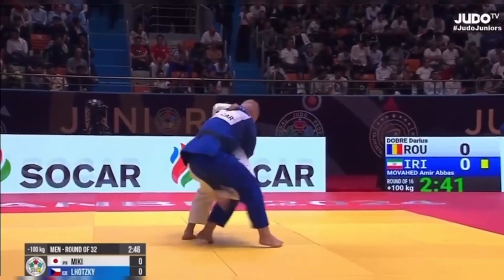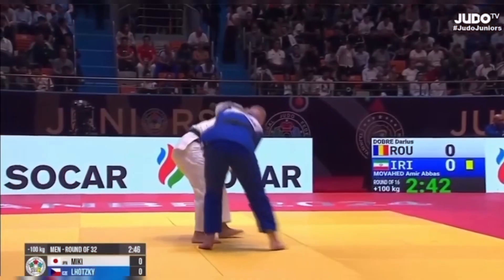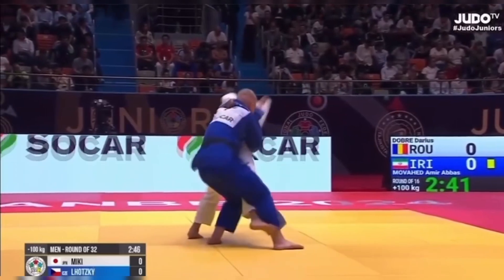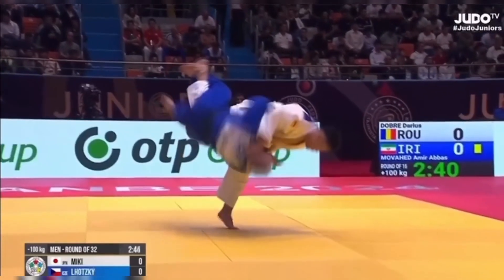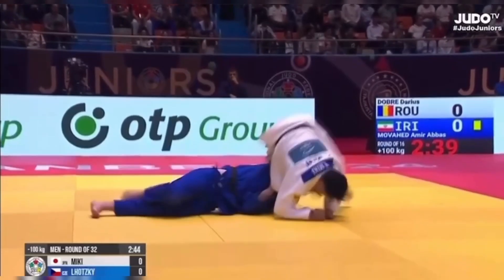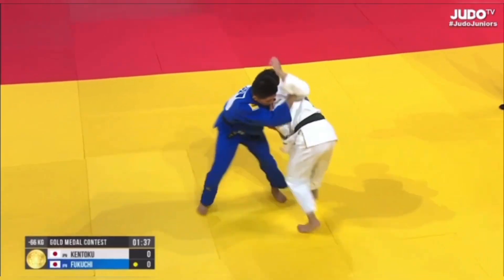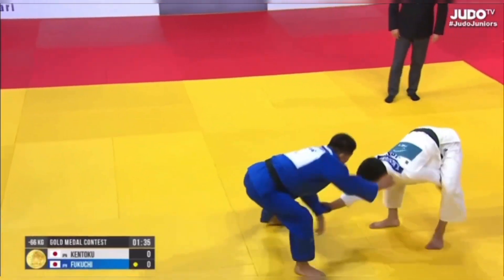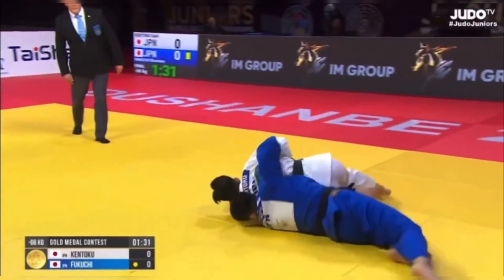TOP JUDO IPPONS: World Championship Dushanbe U-21 2024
In this video, we bring you the top 18 most stunning ippons from the U-21 Judo World Championship in Dushanbe! From powerful counterthrows to classic judo techniques, this showcase is packed with jaw-dropping moments that will keep you on the edge of your seat. We start with some great throws and build up to the most spectacular highlights of the tournament. Make sure to watch until the very end to witness the best ippon of the championship – the final throw is truly unforgettable!

If you're a judo fan or just love incredible athletic performances, this video is a must-watch.